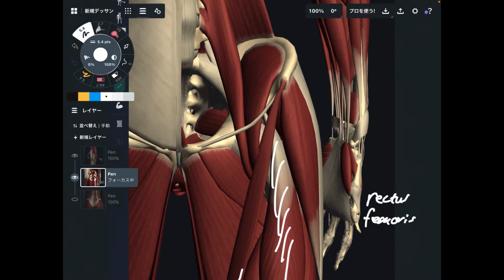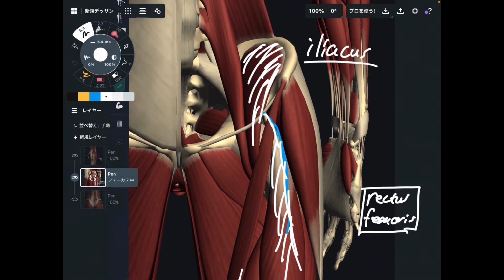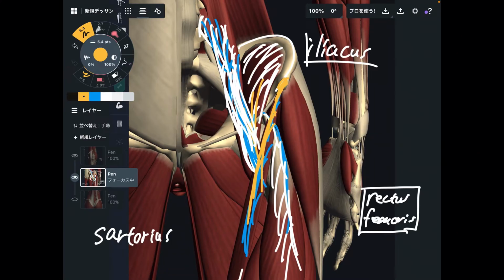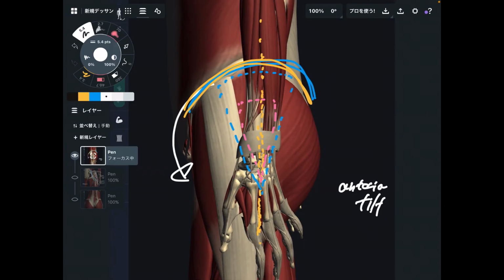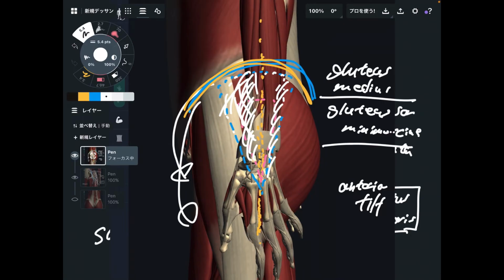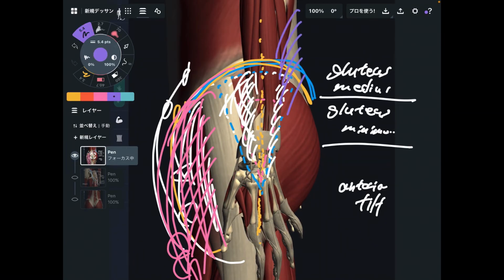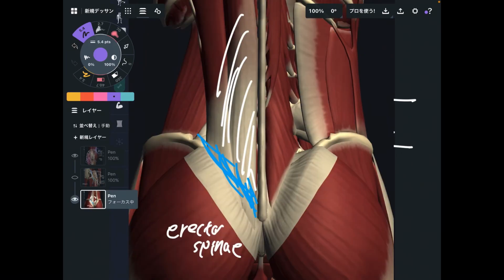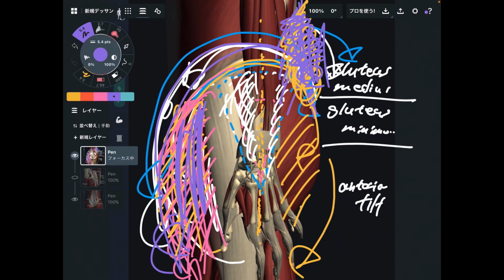Anatomy of muscles for pelvis anterior tilt